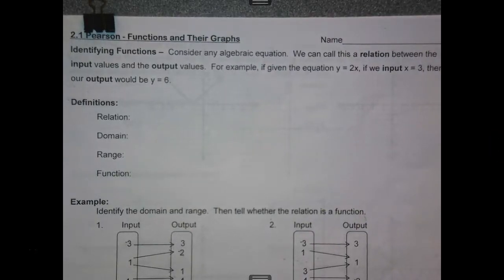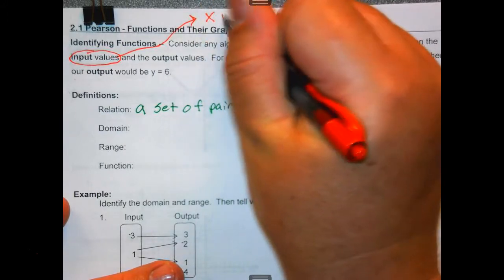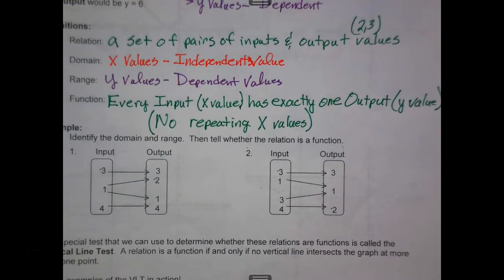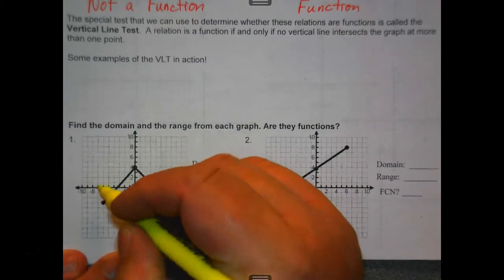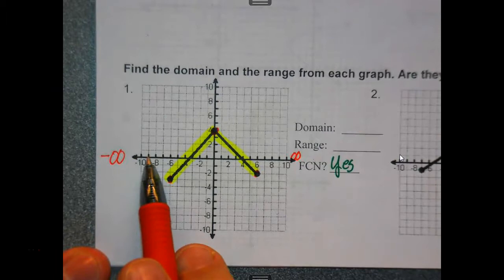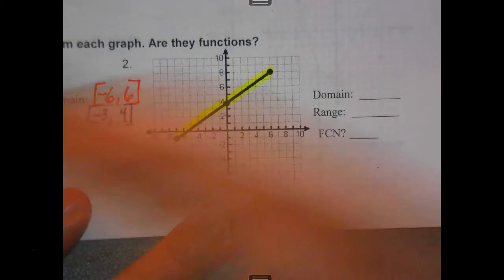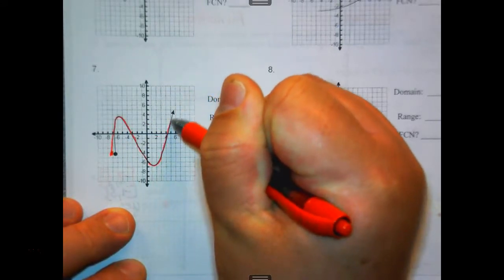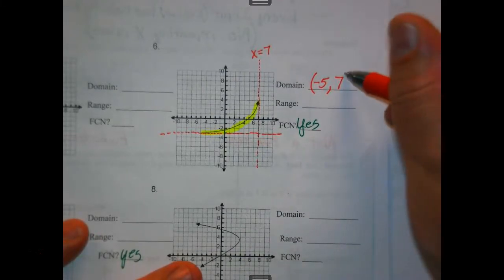A1 - 2.1 Note Key - Functions and Thier Graphs 3rd hr 2018-2